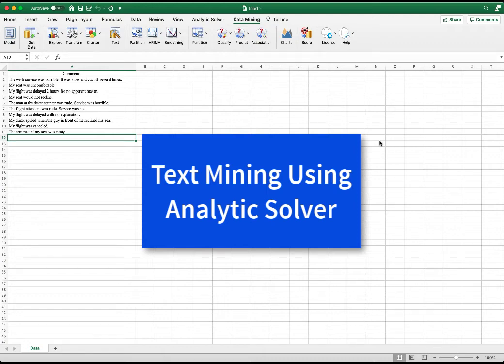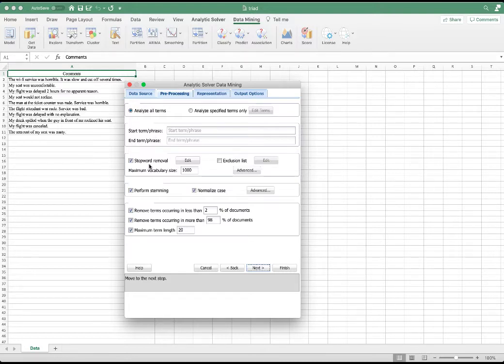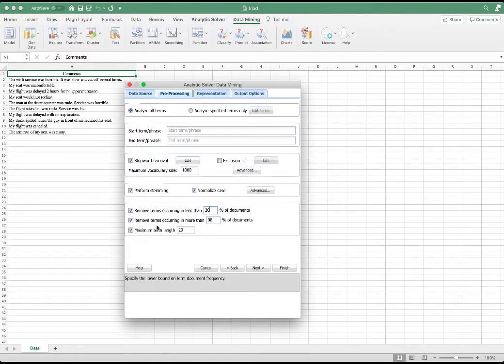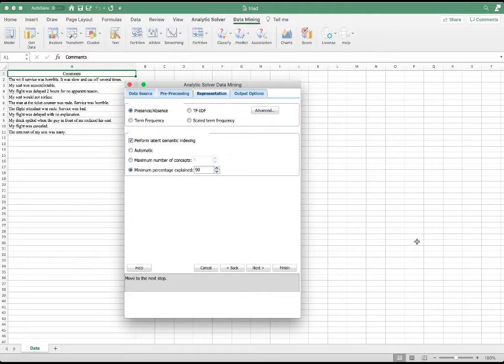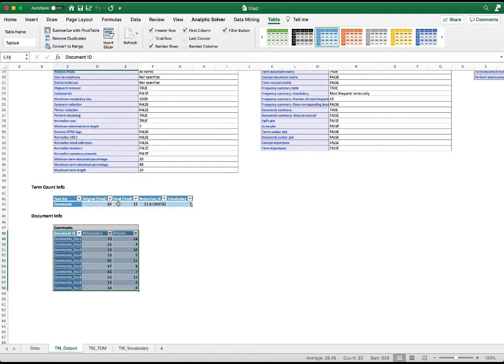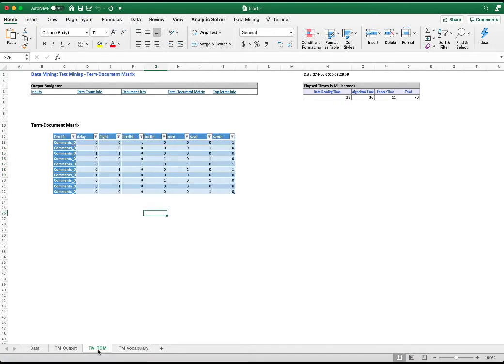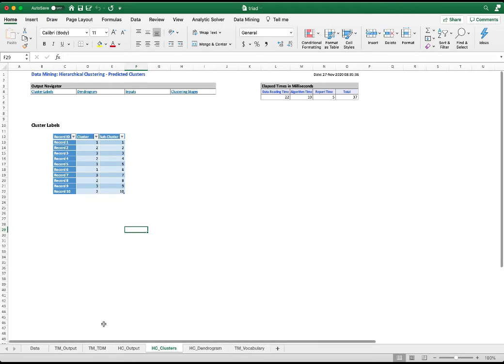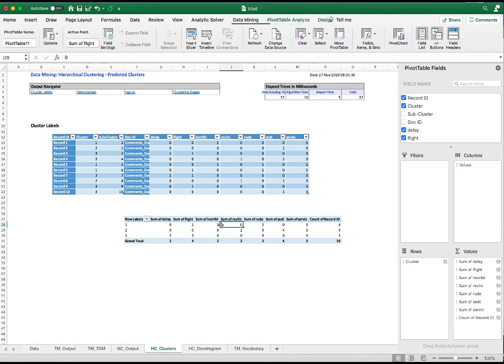Text Mining Using Analytic Solver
This video demonstrates how to perform text mining using Analytic Solver, a powerful machine learning and data mining extension for Excel. You'll learn how to process and analyze textual data through tokenization, stemming, and clustering—all within Excel.

📊 What You'll Learn:
- How to tokenize and clean text data
- Applying stemming to reduce word variations
- Performing clustering to group similar text
- Interpreting results and uncovering patterns
- How to apply these methods in Python, R, or other tools

Although this tutorial is based on Analytic Solver, the techniques and insights are directly transferable to platforms like Python, R, or other data mining software.